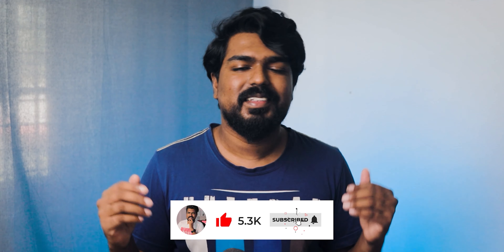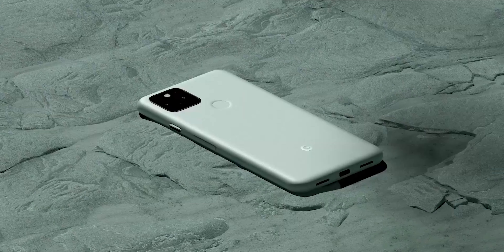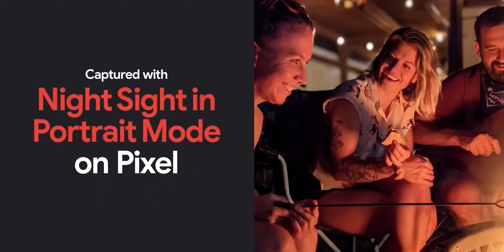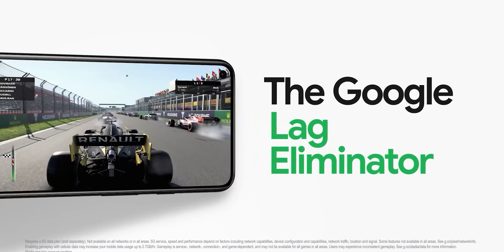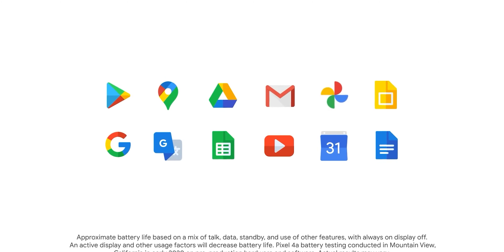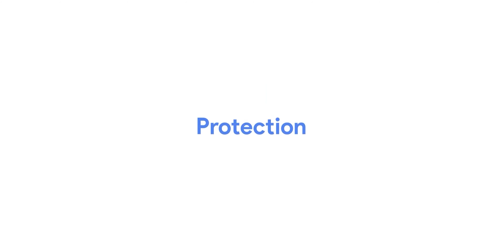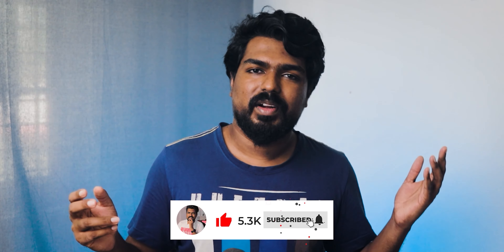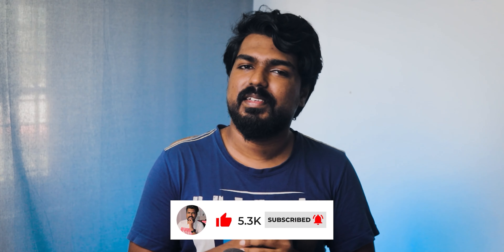Pixel 5a launching in India ? Everything you should know about Pixel 5a [Malayalam]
As it stands, the release date for the Google Pixel 5a is a little up in the air. Last year the Pixel 4a launched in August, so we'd not be surprised if the Pixel 5a followed suit. And Bloomberg's' Mark Gurman has the next budget Google phone tipped for a release date in August.

One rumor had claimed the Pixel 5a had been canceled due to the chip shortage plaguing the consumer electronics industry. But Google the said the "Pixel 5a 5G is not cancelled. It will be available later this year in the U.S. and Japan and announced in line with when last year’s a-series phone was introduced."